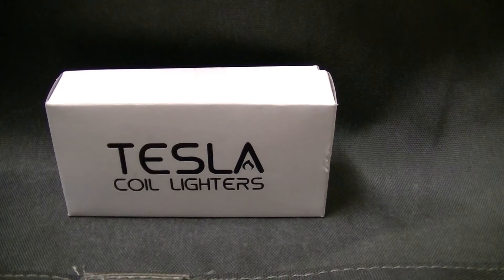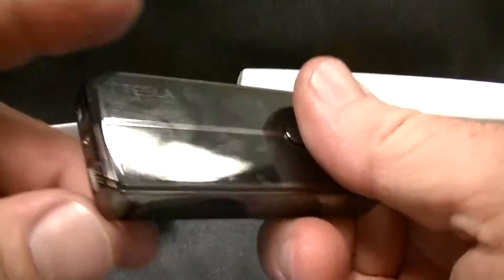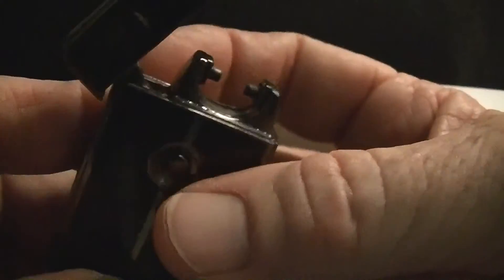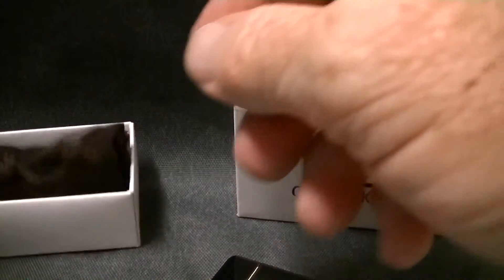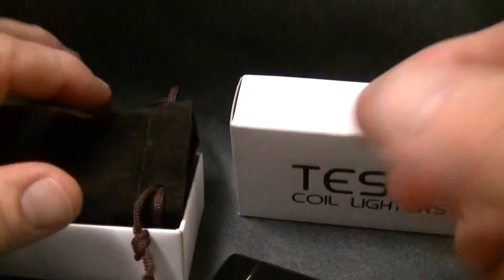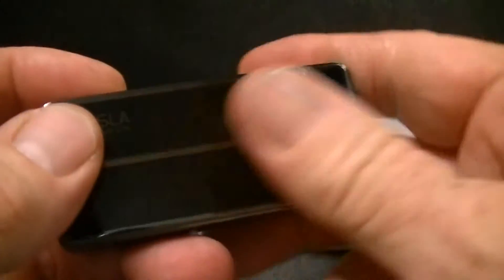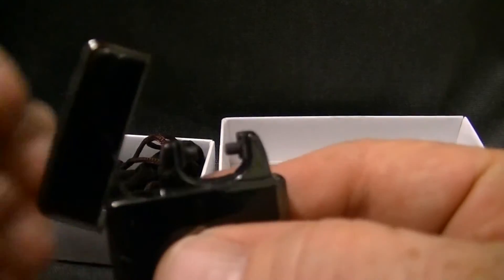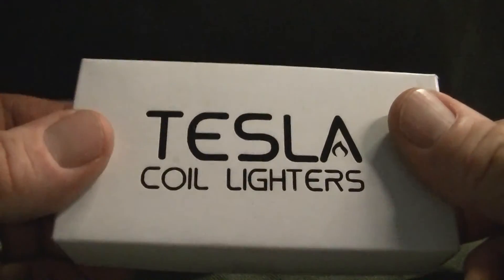Tesla Coil Lighter